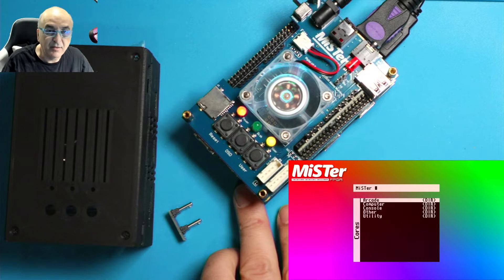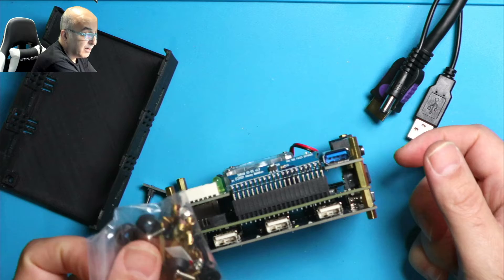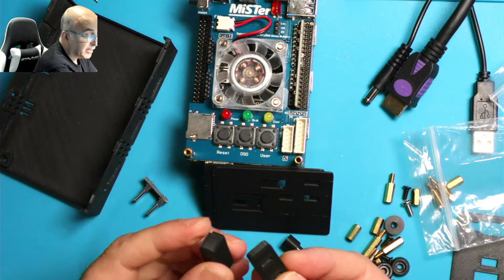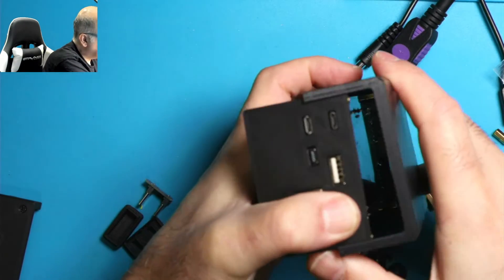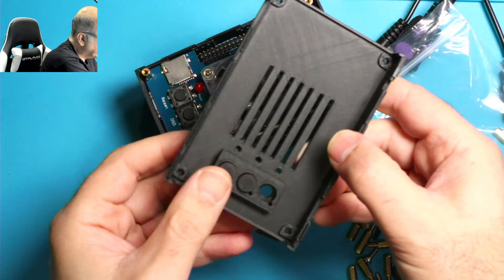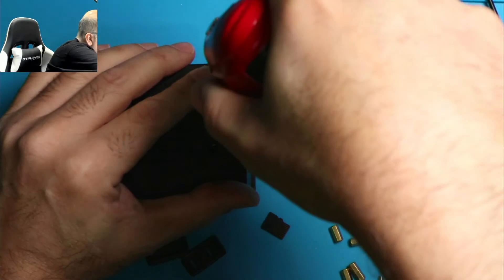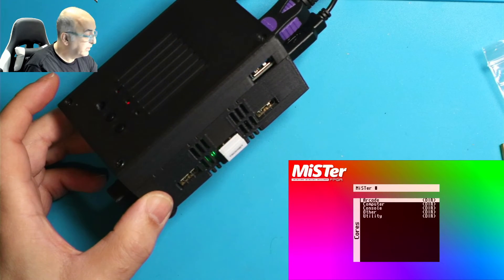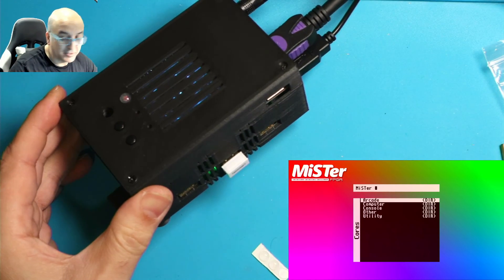MiSTer FPGA 3D printed case by iCode for MiSTer Stack - How to assemble!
This video walks you through how to put together your Mister stack with the iCode Mister 3d printed case available from iCode. The cases are amazingly well made with perfect fit and cooling.  They come in different colors (even transparent ones) and can work with either Digital Only or Analog+Digital IO boards. They also can fit both types of powered Hubs (USB power or the Round plug powered variations).  iCode also can customize the case with engraved labels or colors you want, even multi-color options.